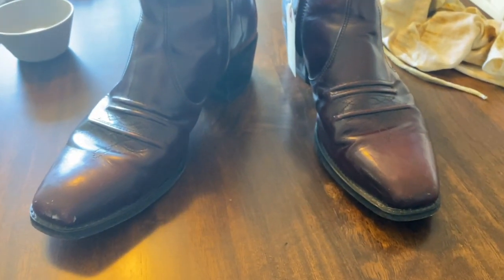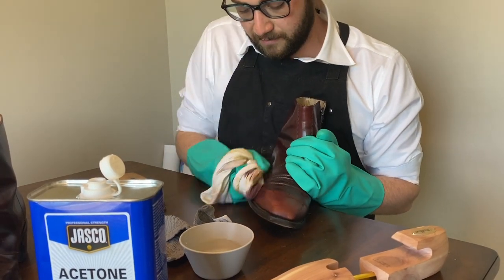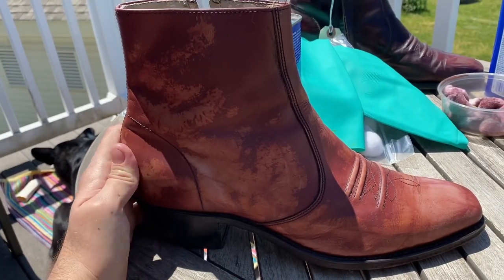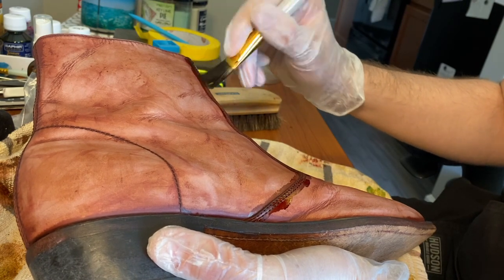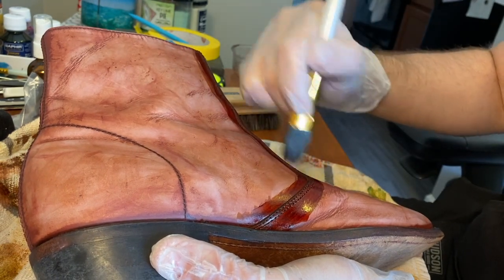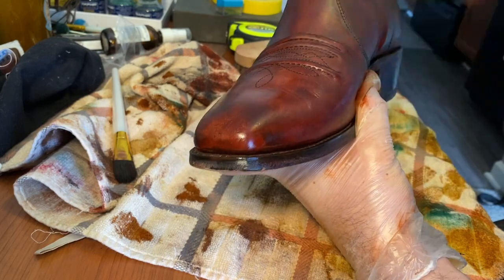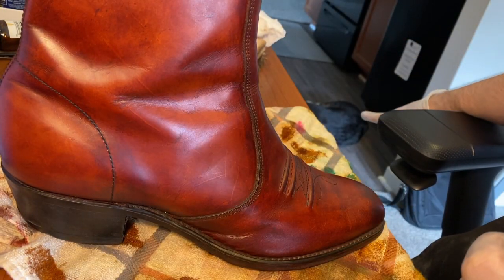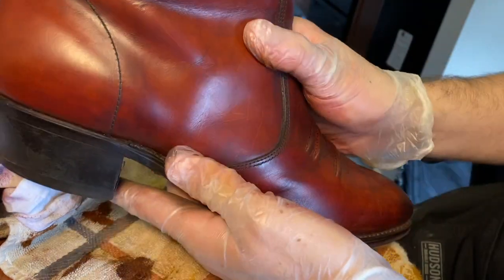Restoring a $20 Pair of Thrifted Leather Cowboy Boots. Except I only restore 1 boot in this video.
I probably should have had a plan when I made this, but I got in too deep and decided it'd be interesting to finish one shoe and have a comparison with the patent-ey boot completely untouched and the stripped, painted and conditioned boot. for updates n such.